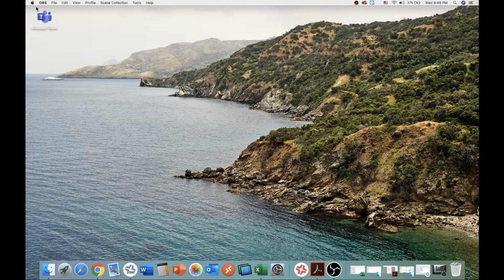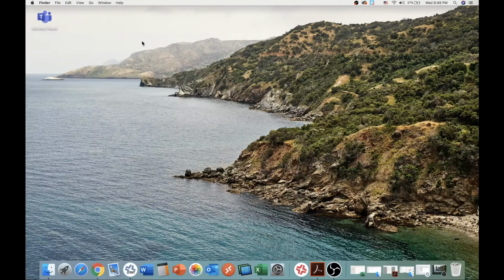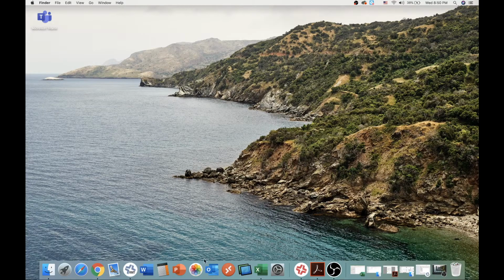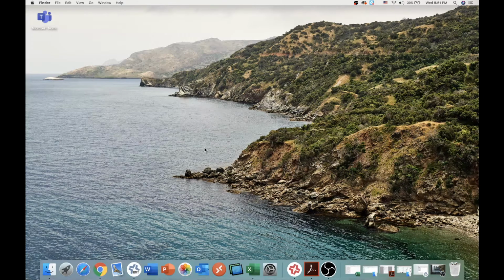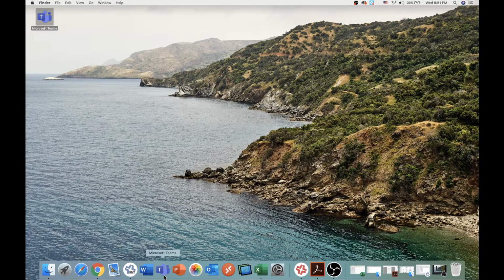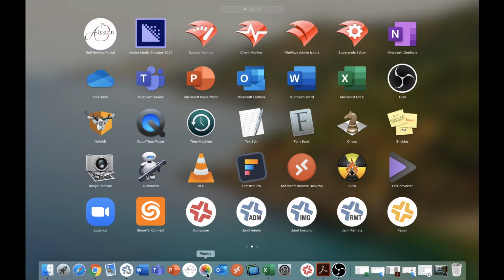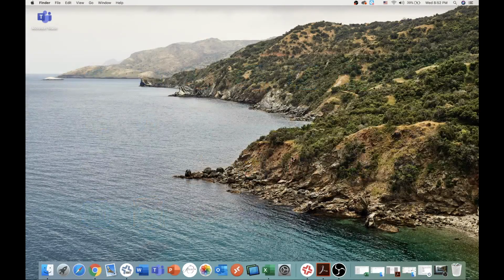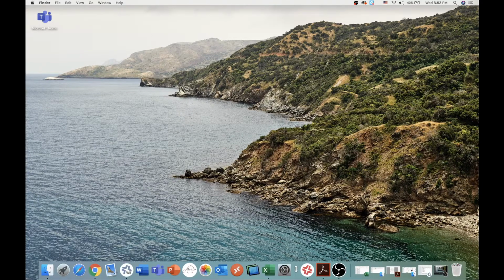INTRO TO MAC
This video navigates the desktop layout of the Apple MacBook.